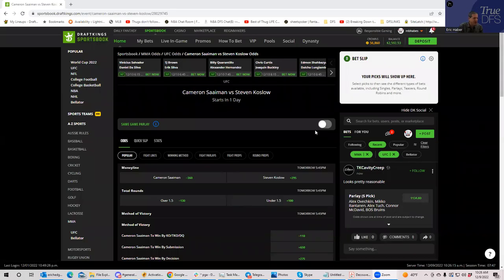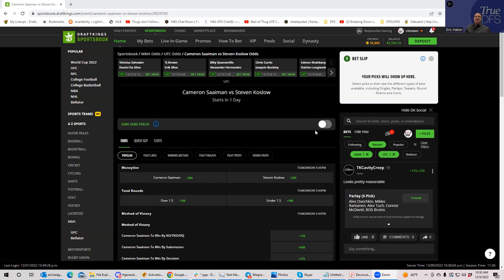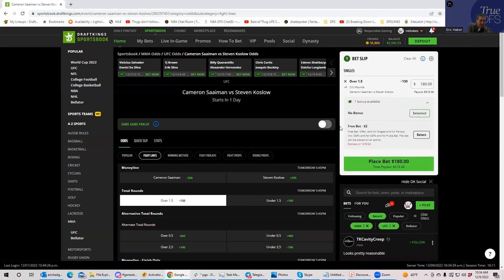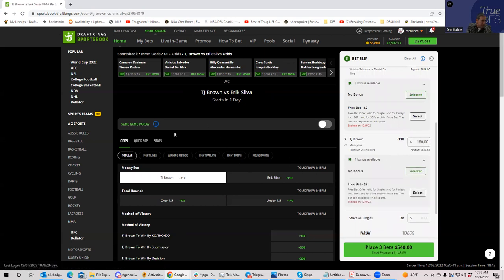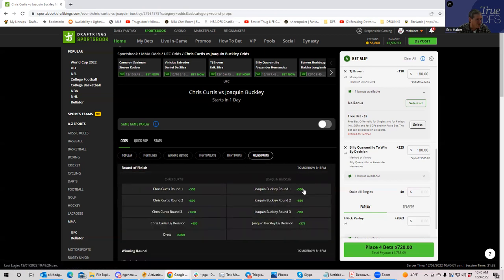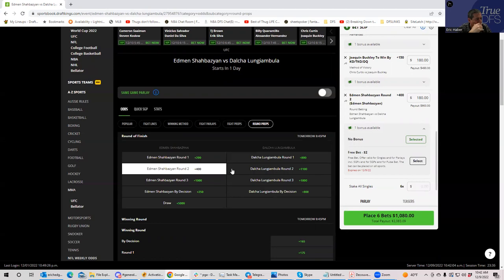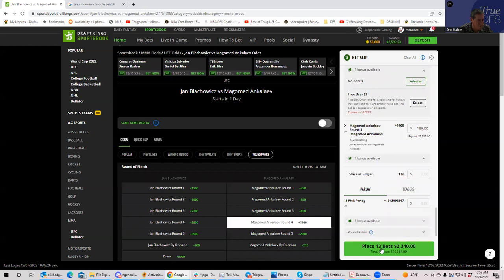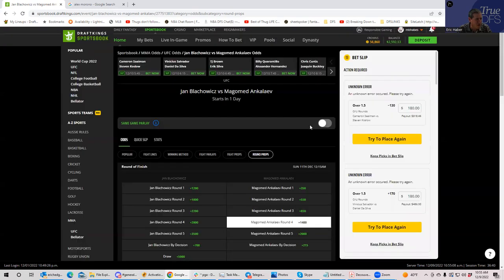MMA Betting Breakdown for December 10.